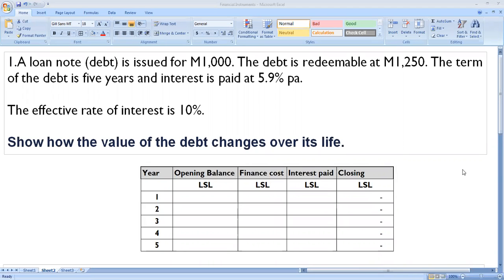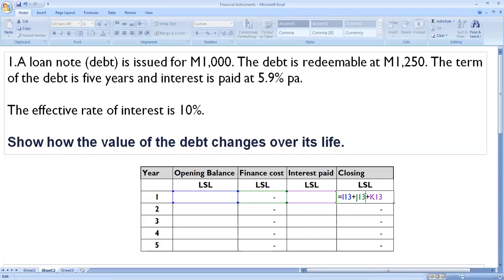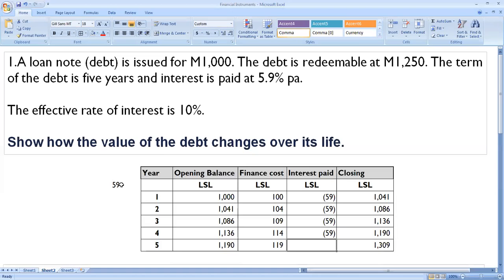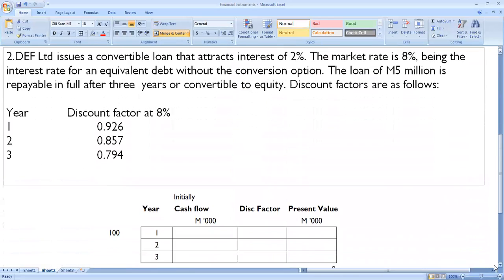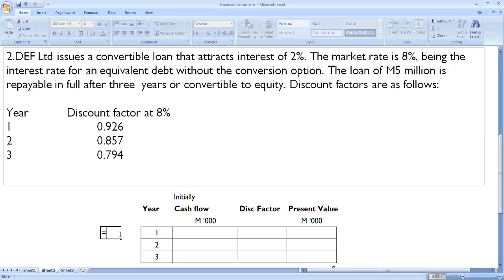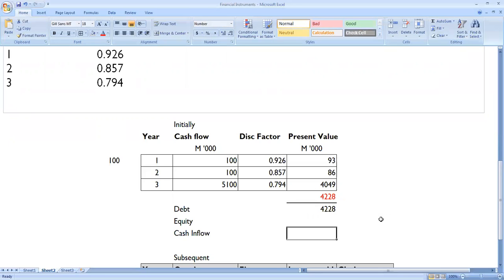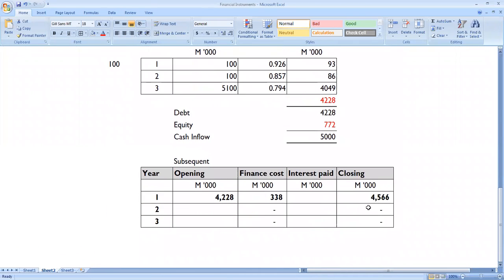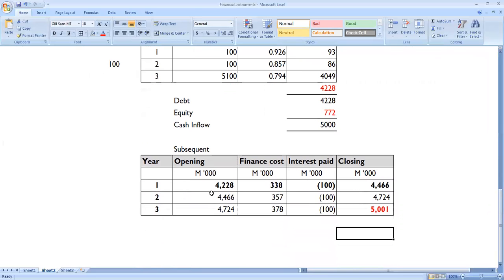Financial Instruments Question Practice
Practice Question on Financial Instruments including Accounting for financial liability at amortized cost and also splitting Compound Instrument into its Debt & Equity components